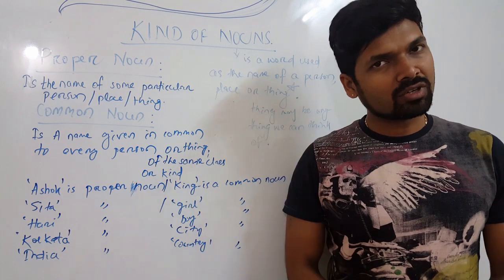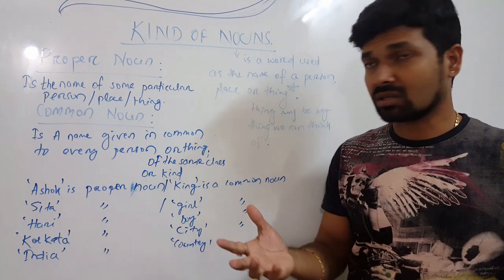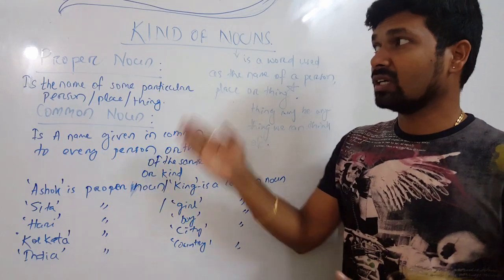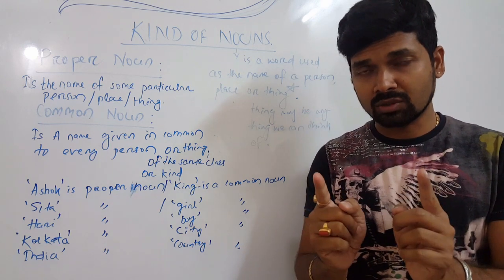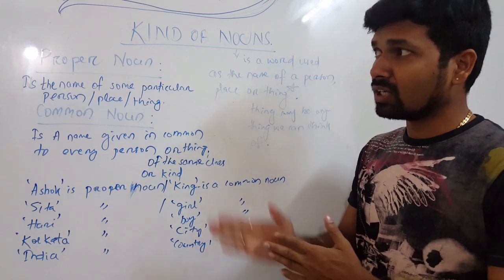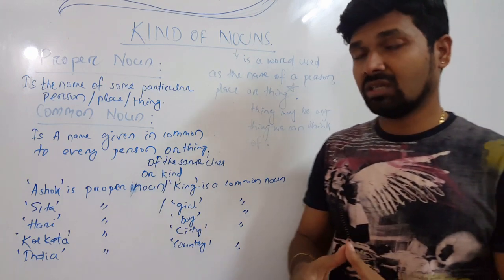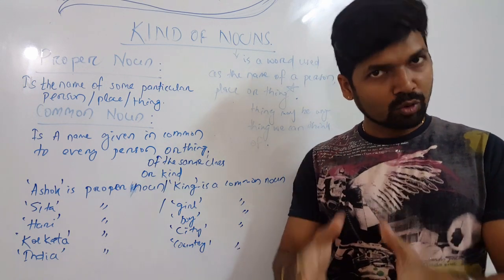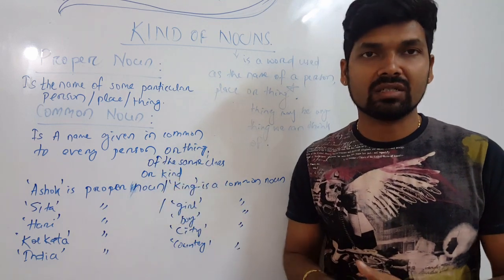Proper Noun & Common Nouns,ସହଜ ଇଂରାଜୀ-English Communication for odia medium,SAHAJA INGRAJI,ODIA